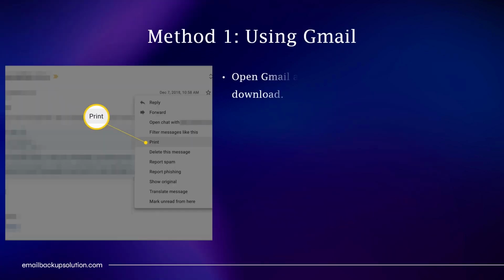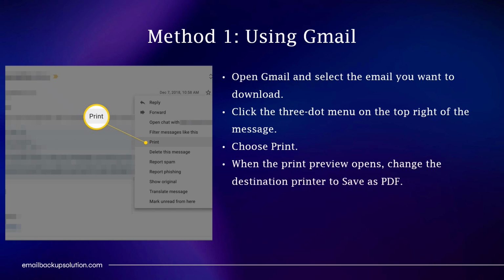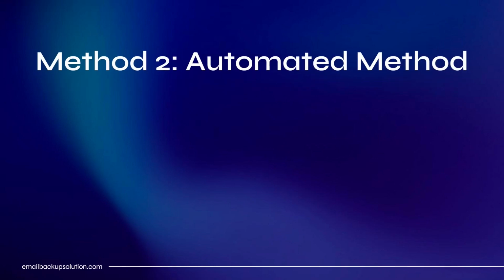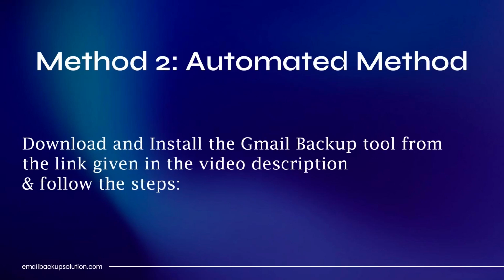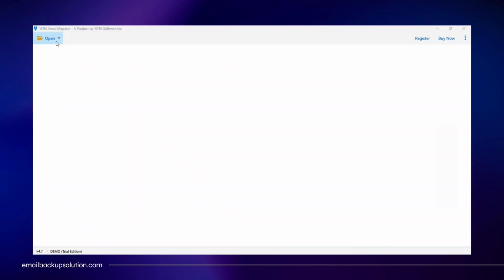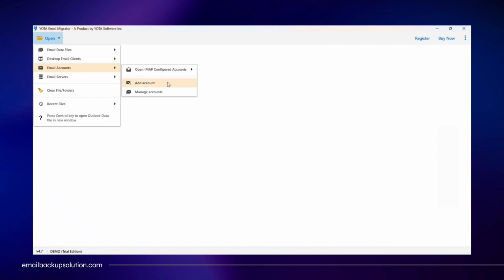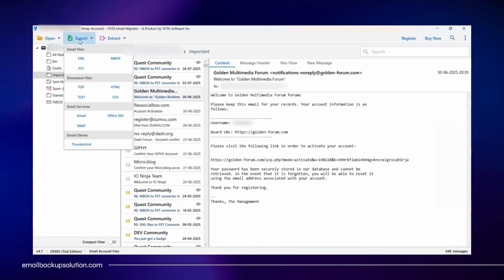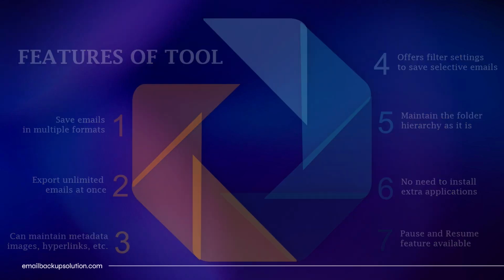How to Export Gmail Emails to PDF Format | 2 Best Methods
In this video, you will discover a simple and effective method to export Gmail emails to PDF format and store them on your computer. Saving emails as PDF is useful for printing, archiving, sharing, or keeping important messages safe offline.

In this tutorial, we walk you through all the steps clearly, including how to:

✔ Open Gmail emails for export
✔ Use the Print option to save emails as PDF
✔ Export multiple emails in a structured way
✔ Use a tool to convert large Gmail folders into PDF
✔ Keep emails and attachments organized

Step-by-step instructions make it easy to follow even for beginners. After watching, you will be able to preserve your Gmail messages in a widely compatible PDF format.